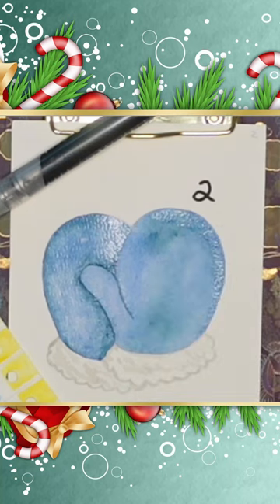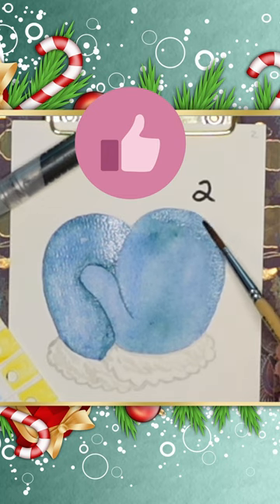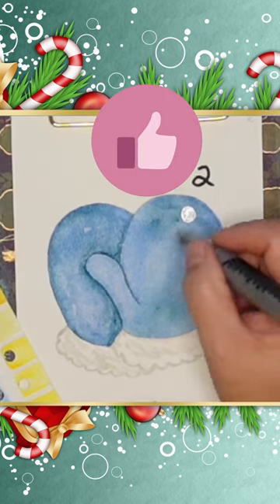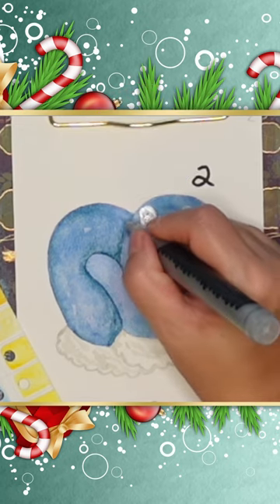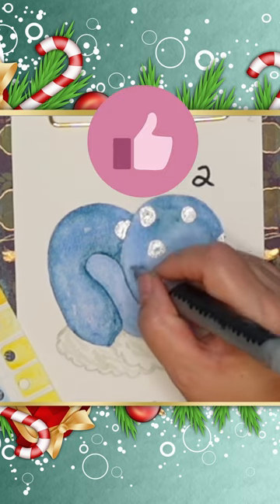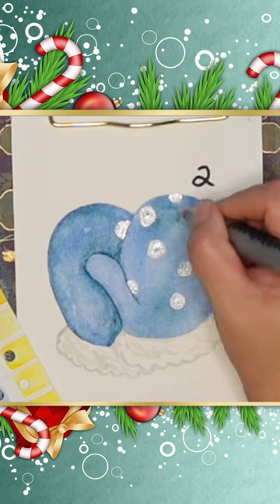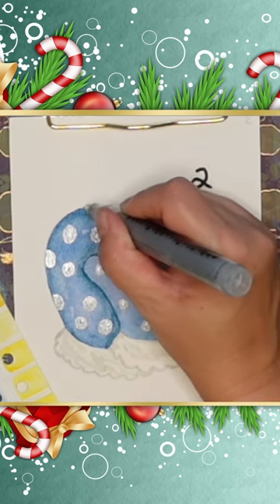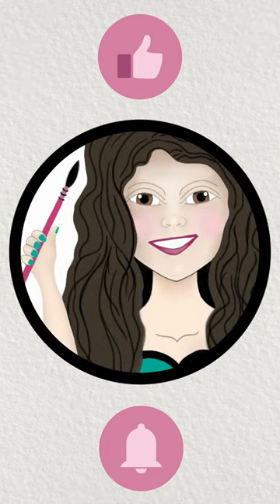24 Days of Christmas #2, Cozy Mittens Merry Advent Watercolor Painting Calendar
Through this Arty Advent Calendar we are counting till Christmas. Enjoy a watercolor painting every day till December 24th. Wishing you all a very Merry Christmas.